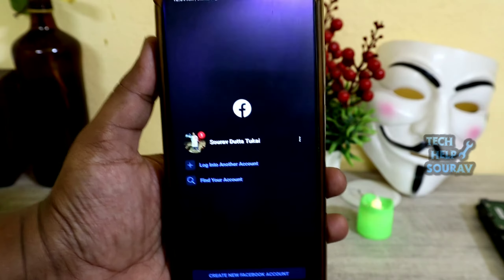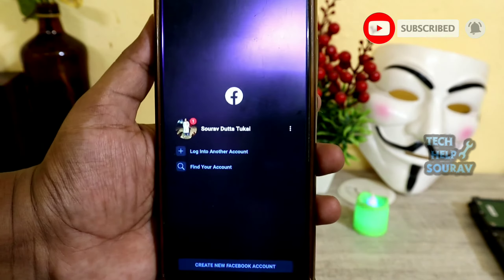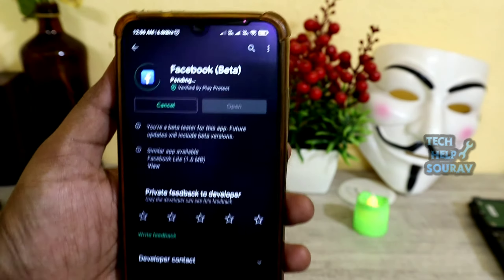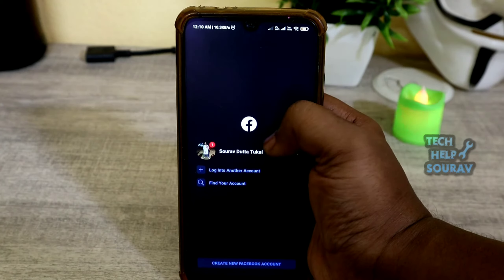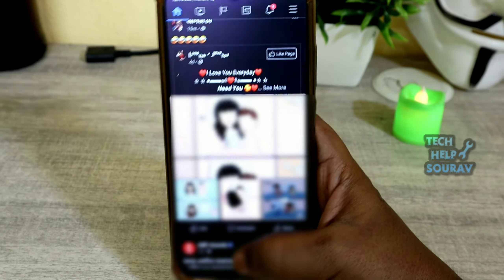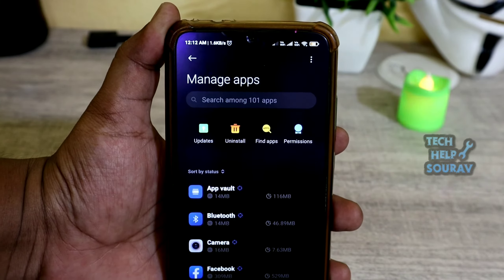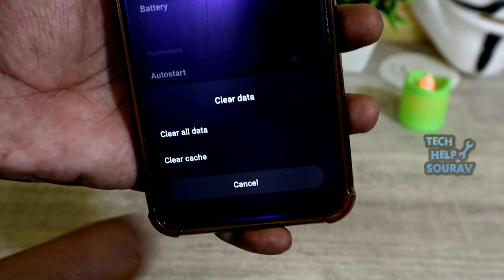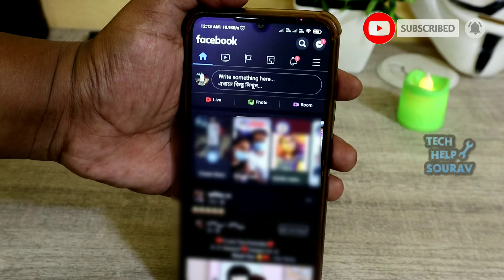Fixed Facebook Login Failed | Sorry an Unexpected Error Occurred Problem | Please Try Again Later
Hey Guys Sourav Dutta Here And Today i am Going To Show you How Fixed Facebook Login Failed  Sorry an Unexpected Error Occurred Problem Solved